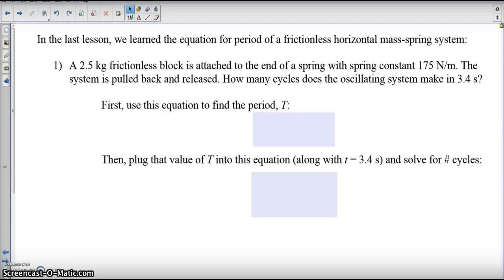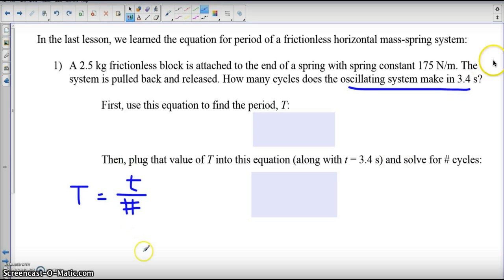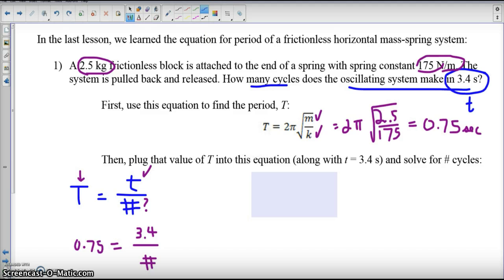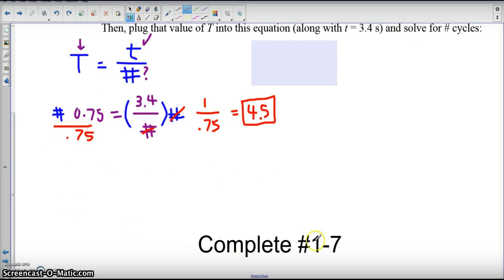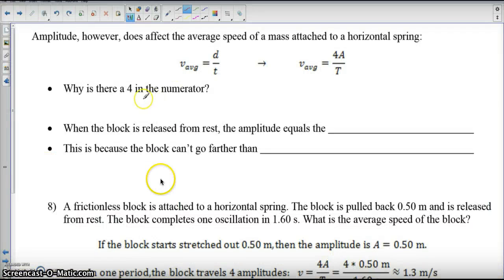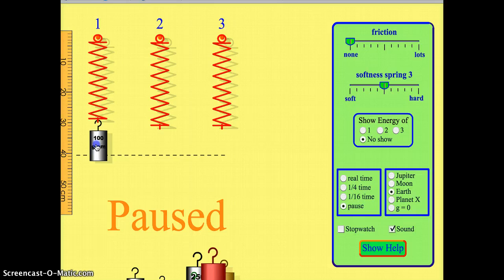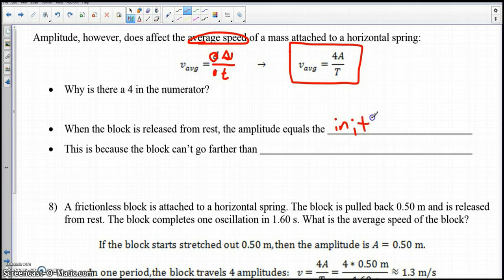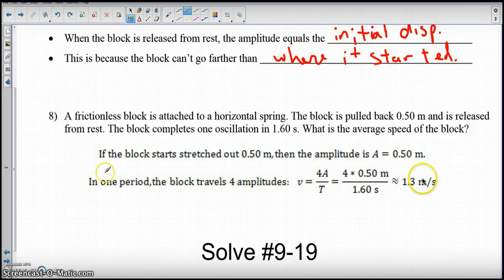SHM Video 2